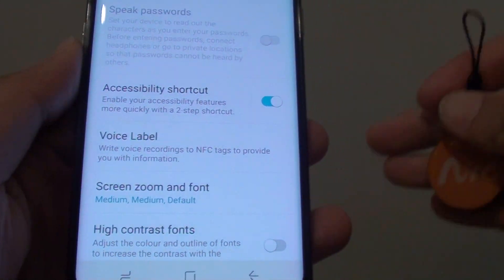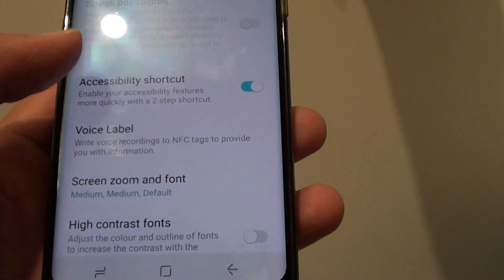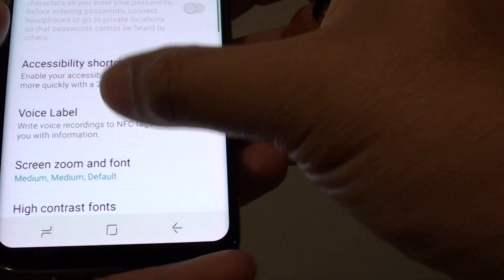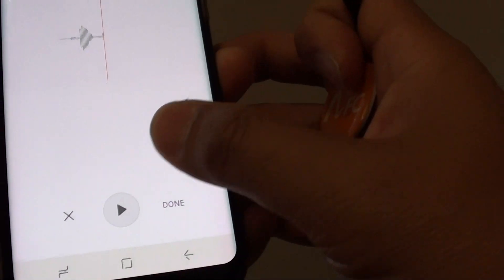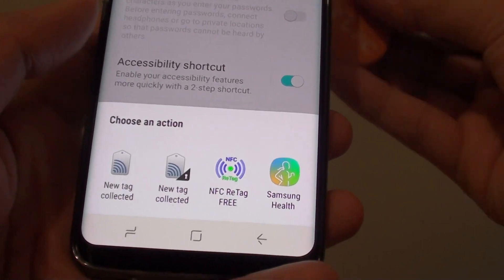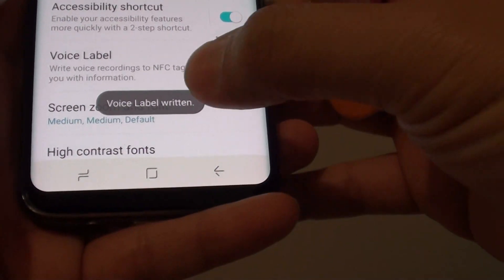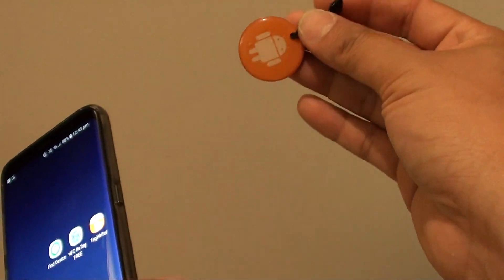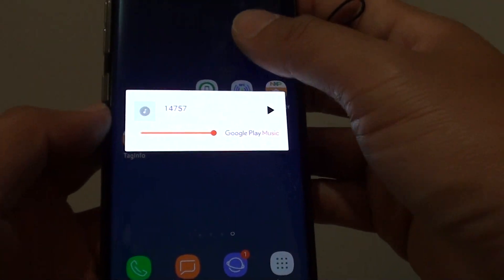Samsung Galaxy S8: How to Add Voice Label Using NFC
Learn how you can add a Voice Label using NFC on the Samsung Galaxy S8.